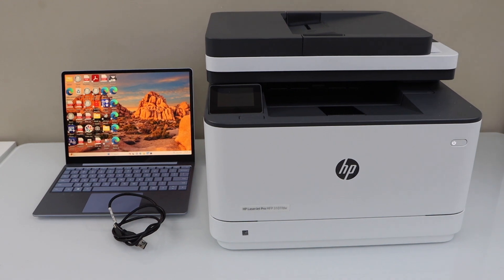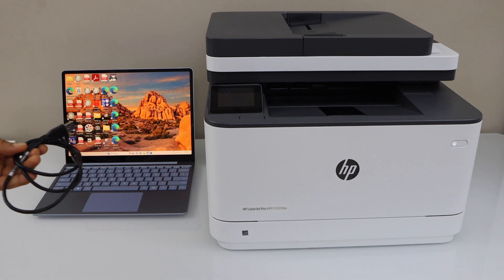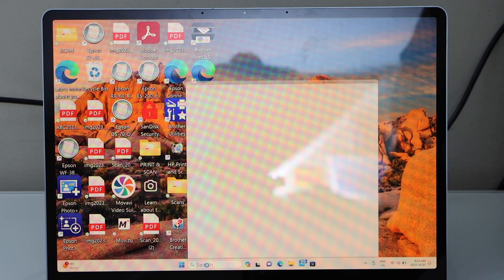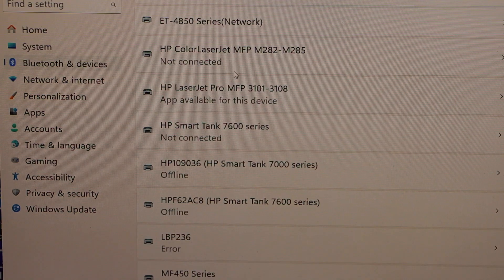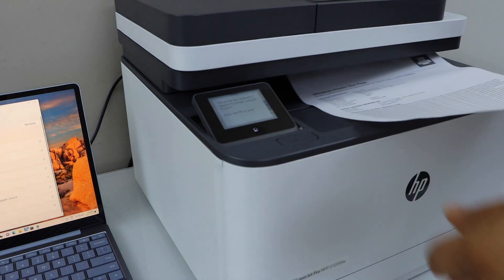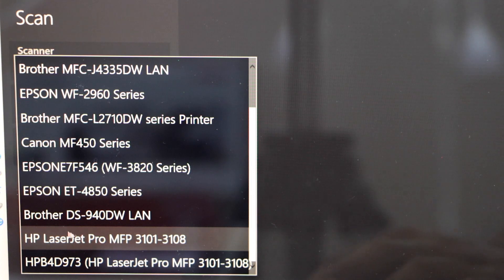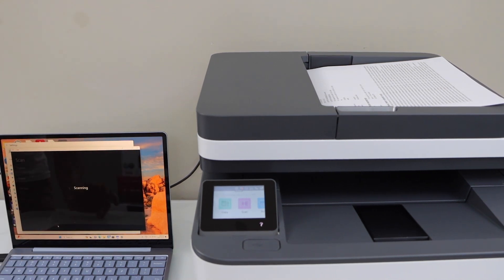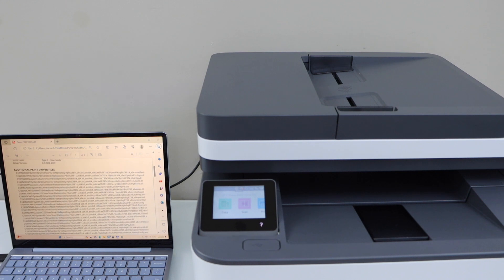HP Laserjet Pro MFP 3101fdw USB Cable Setup Windows Laptop, Printing & Scanning Review !!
This video reviews how to do a USB Cable setup of your HP Laserjet Pro MFP3101fdw all-in-one printer with Windows XP, VISTA, 8, 9, 10 or 11, and Mac OS.  This printer is an HP Laserjet Pro MFP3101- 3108fdw series laser printer. See how to do the printing and scanning.